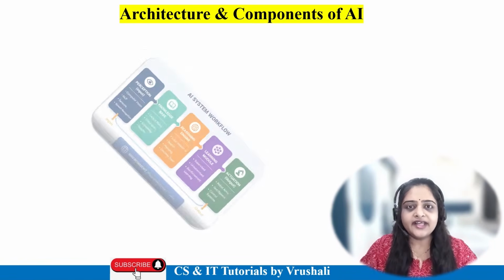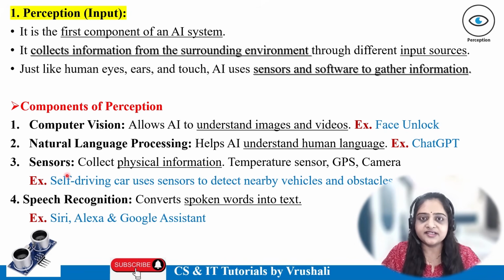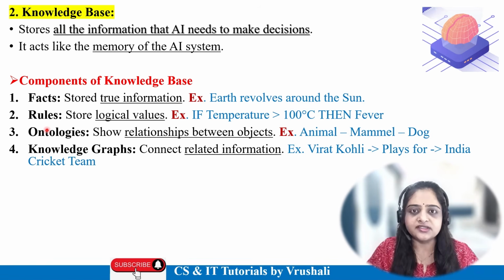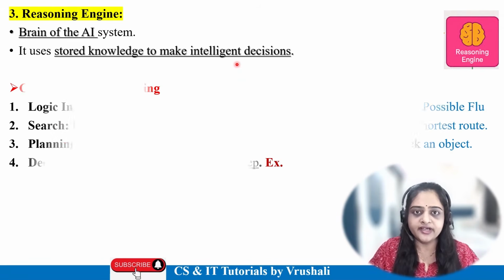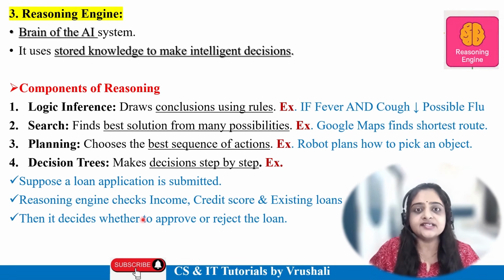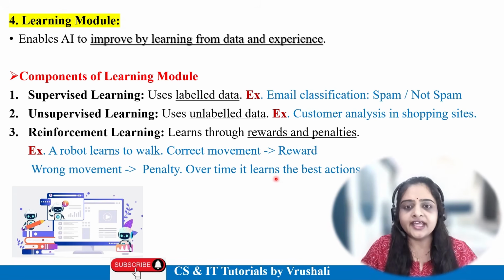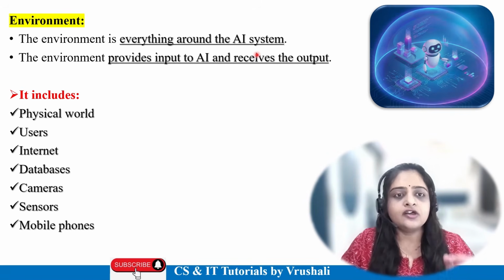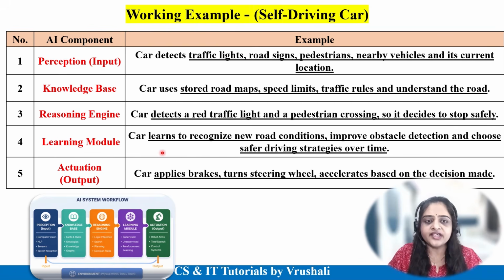AI 3 : AI Architecture Explained 🔥 | Components of AI with Real-Life Examples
📚 This playlist is specially designed for:

✅ All AI Learners & Beginners
✅ COMP/ IT / AIDS (2024P)
✅ AI Enthusiasts & Self-Learners
✅ University Exam, Placement & Interview Preparation
✅ Students from Any University or College

Keep Watching..!
Keep Learning..!

architecture artificial intelligence
architecture of ai
architecture of ai agent
architecture of artificial intelligence
architecture of an artificial intelligent agent
components of ai
components of artificial intelligence
artificial intelligence introduction
sppu ai one shot
sppu ai imp questions
sppu te comp 2024 pattern
sppu te it 2024 pattern
sppu te comp AI 2024 pattern
sppu te it AIML 2024 pattern
sppu 2024 pattern
artificial intelligence history